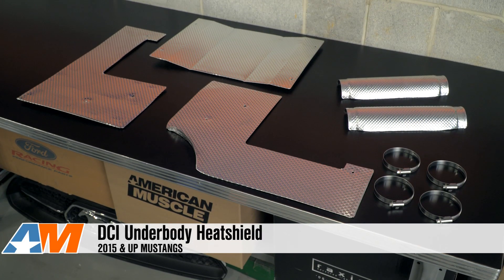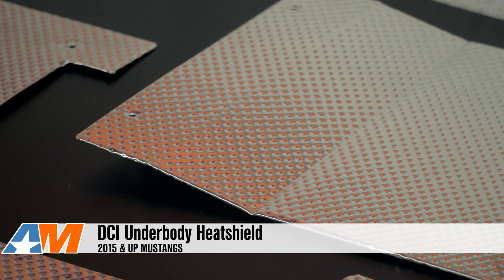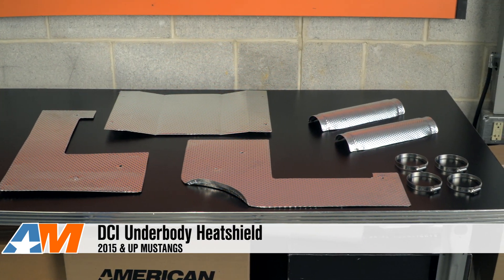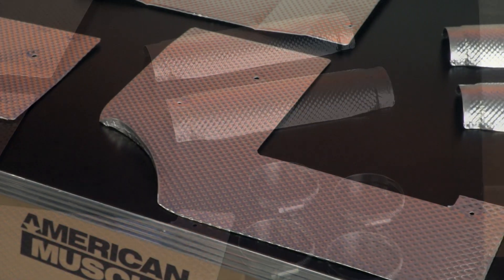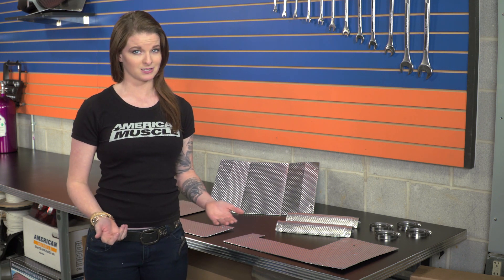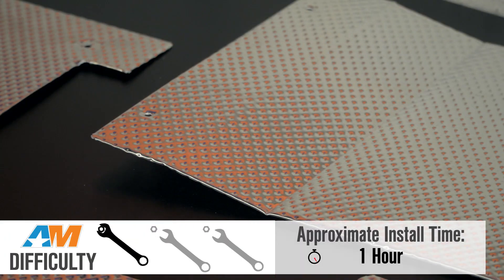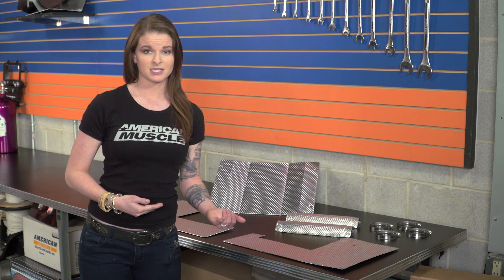2015-2017 Mustang DCI Underbody HeatShield Review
This DCI Underbody Heatshield will help to keep the interior of your S550 cool by reflecting temperatures radiating from the exhaust and underbody away from your Mustang.

Lower Temperatures. If you have made or are planning to make modifications to the underbody or exhaust on your S550 Mustang, this this DCI Underbody HeatShield can help put to rest concerns about increased interior temperatures as a result. You can use this on stock vehicles, if you're experiencing discomfort while driving long distances. Mustangs running aftermarket exhausts might be especially prone to increased cabin temperatures, which can make things uncomfortable. The hotter an exhaust, the better the velocity, which in turn boosts performance. This kit will help balance better power with comfort. This DCI HeatShield to fit on all 2015 to 2017 Ford Mustangs, including the V6, GT, EcoBoost and Shelby GT350 models. Durable Construction. The panels included in this kit protect the floorboards and center bearing. This underbody HeatShield is rated at 600 degrees Celsius, or 1111 degrees Fahrenheit. At the same time, the material isn't heavy. Simple Setup. This kit comes with five pieces already cut out, so you don't need to measure and make cuts out of a big sheet of material. You don't need to remove anything to get these panels in place, since they go over the stock components. All necessary hardware is included, and no drilling is necessary. Completing this job, which is definitely easy, should only take about an hour of your time.

Item #390295
MPN# HSK-MUSTS550